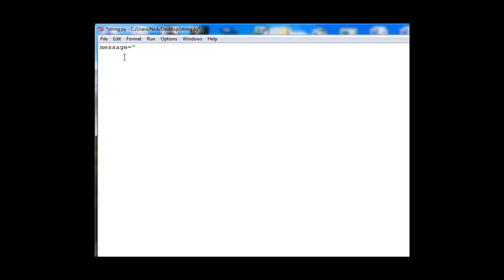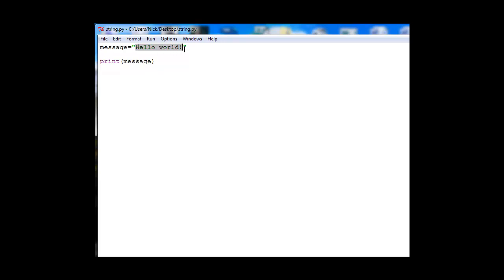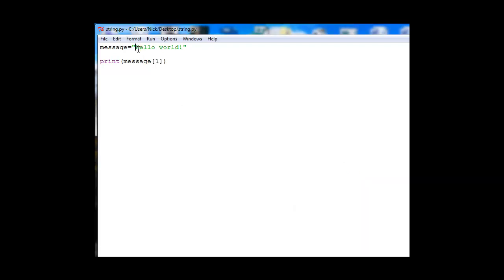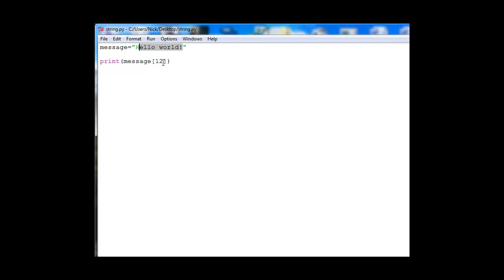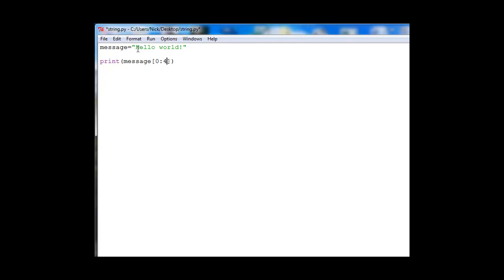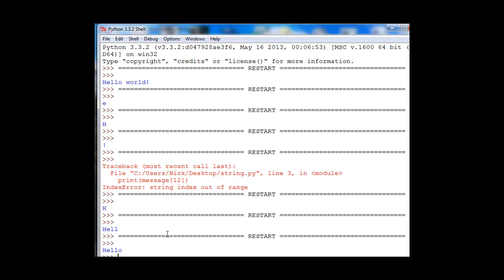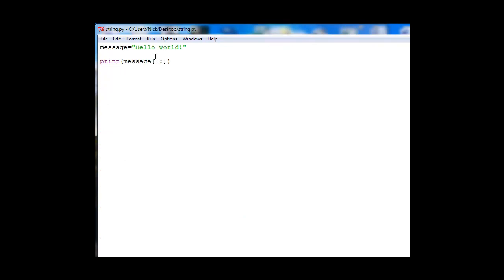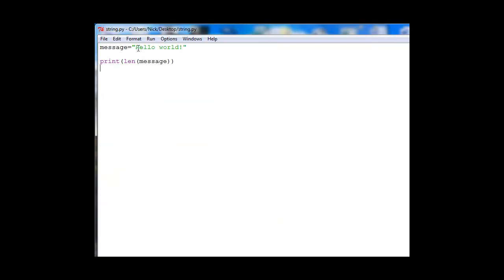Python- Strings tutorial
Quick tutorial explaining strings and how to access elements of a string.